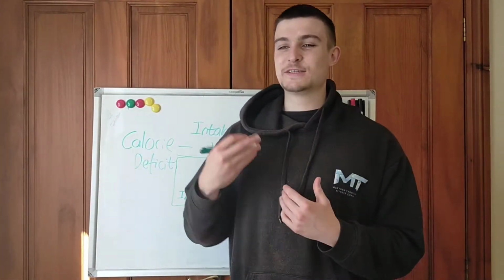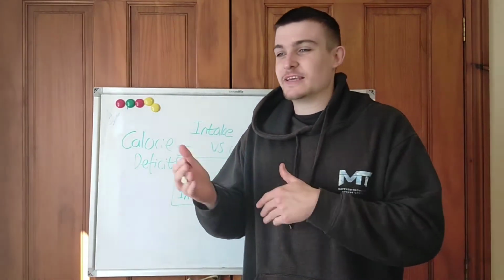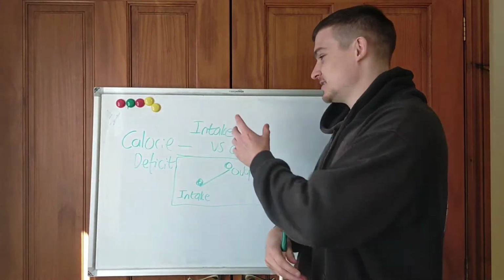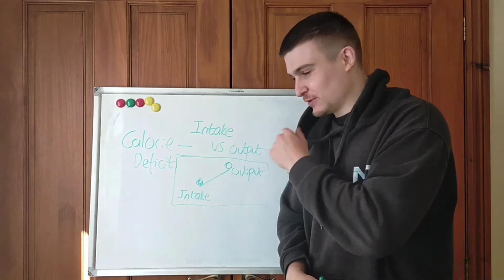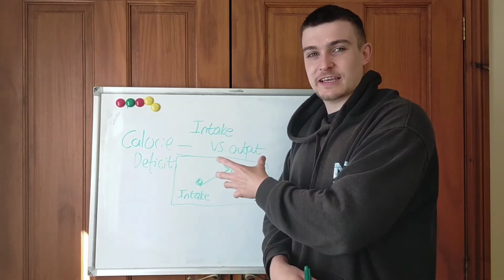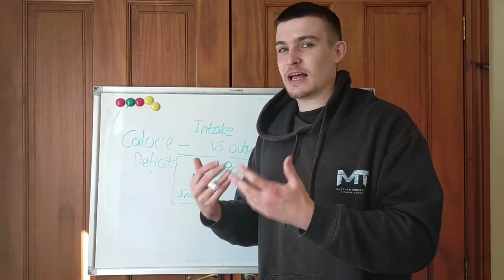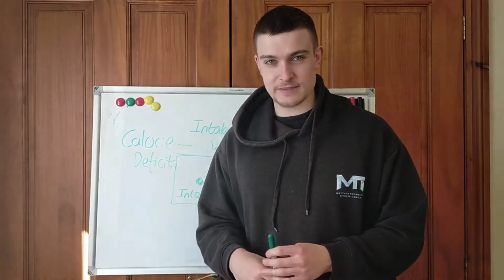How To Get Abs, Made Simple!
In today's video we walk through how to get abs and keep it simple!

It's too easy to find information that just confuses things so the goal in this video is to keep it simple and straight forward!